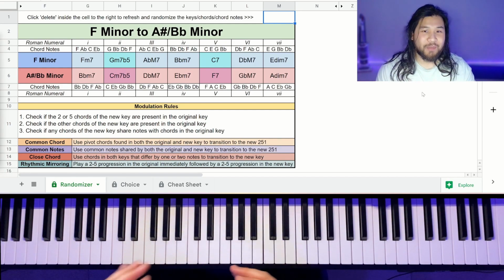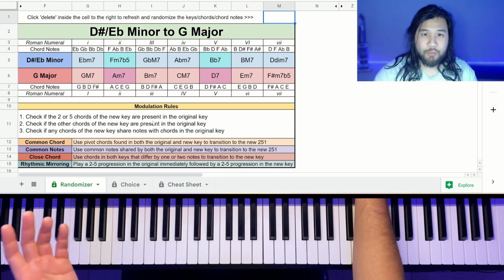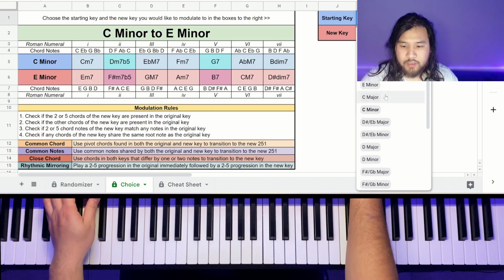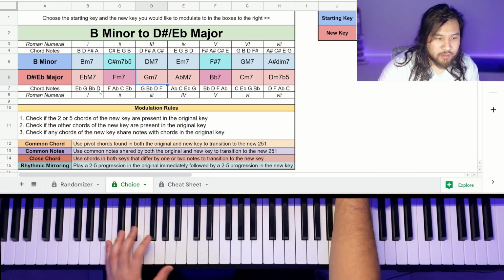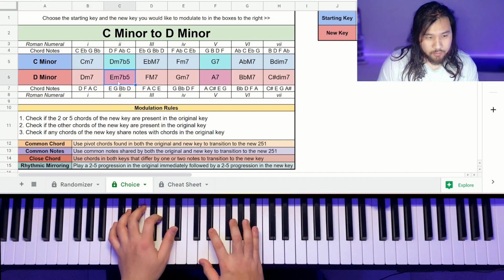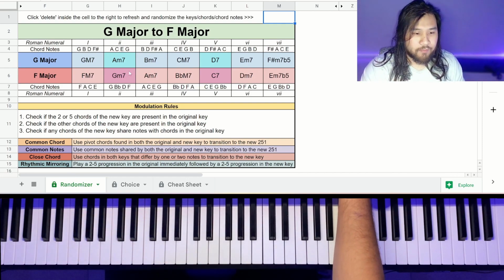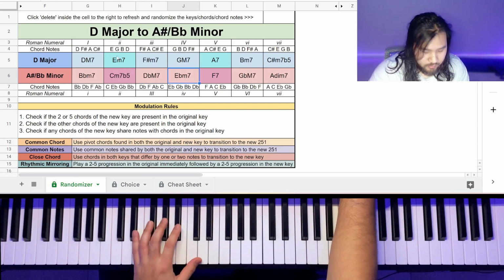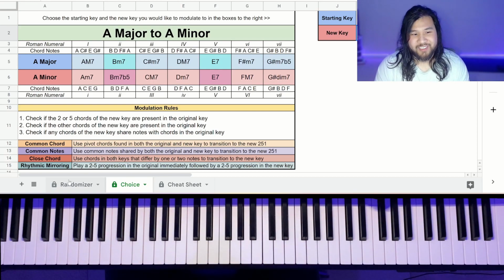Jazz Lesson under 20 Minutes: Using 2-5-1s to Modulate into ANY Key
As a self-taught jazz pianist, it took me a long time to get somewhat comfortable improvising and composing.  I love sharing my musical knowledge to aspiring musicians, but these tutorials take me hours to record and edit, and that’s on top of the sheet music notation.  Thank you!

DAW: Studio One 4
Video editing program: HitFilm Express (free)
Notation program: Musescore (free)
Microphone arm: InnoGear Microphone arm stand
MIDI Keyboard: M-Audio Hammer 88
Laptop: Dell G15 5511
Studio monitors: JBL 305P MkII
Audio Interface: Focusrite Scarlett
Lighting:
-OOWOLF Screen Light Bar
-Govee light strips
-FDKOBE webcam ring light

0:00 Spreadsheet Explanation
4:46 Examples